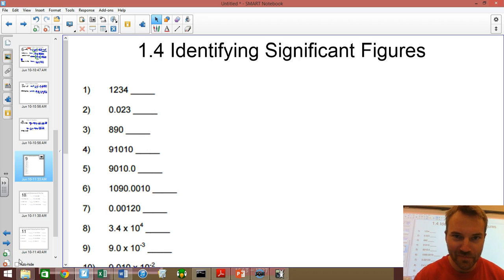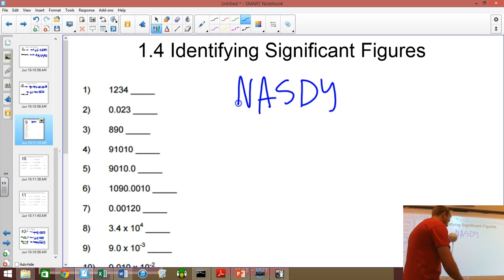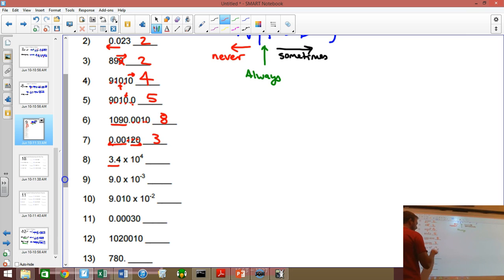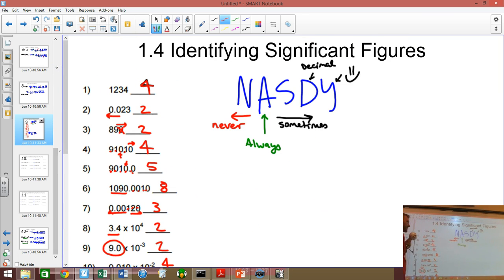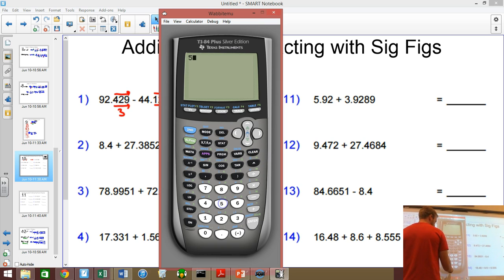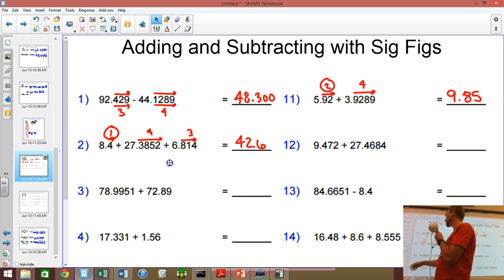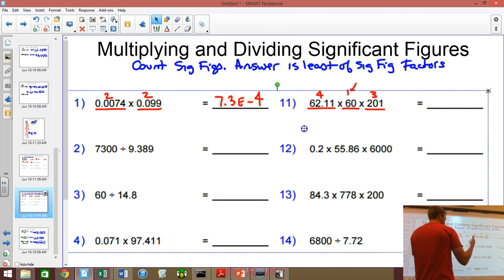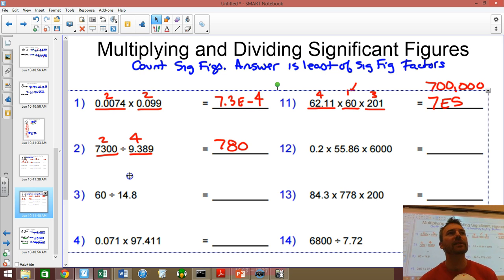1.4 Online Lecture - Sig Figs